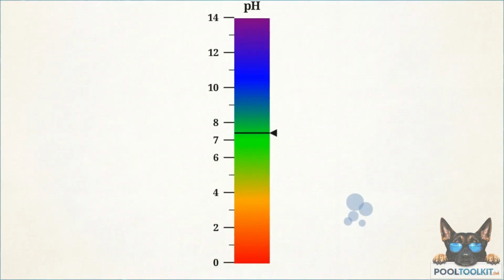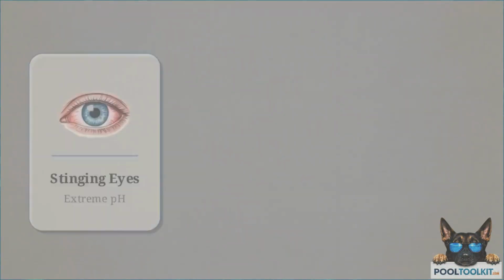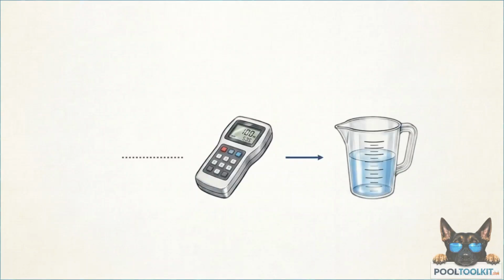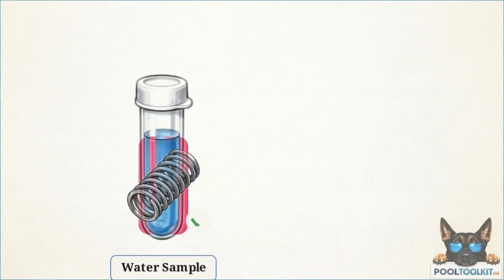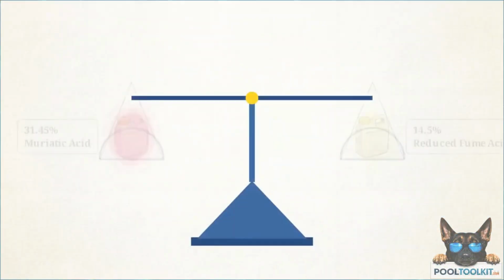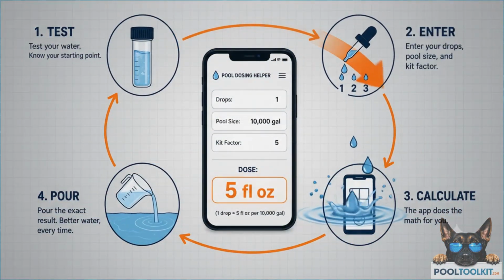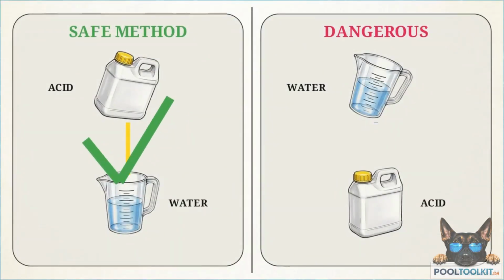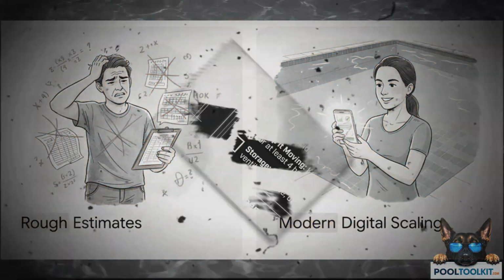ACID OR BASE? Fix Pool pH with Demand Test Helpers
Is your pool’s pH too high or too low? Your test kit’s acid demand and base demand tests can tell you how much chemical the water actually needs—but converting those drops into a pool-sized dose can get confusing.

In this video, I explain both sides:

Acid demand testing for lowering high pH
Base demand testing for raising low pH
How the drops convert into ounces
The difference between muriatic acid, dry acid, soda ash, and baking soda
Why pH and total alkalinity move together
Common dosing mistakes that can send the water too far in the opposite direction

The free Pool Toolkit helpers do the conversion for you. Enter the number of drops, your pool volume, and the test-kit factor to calculate the recommended dose.

Always add chemicals separately, follow the product label, keep the pump running, and retest before making another adjustment.

Let’s get pool schooled.